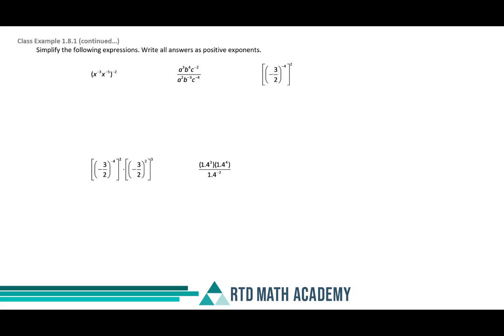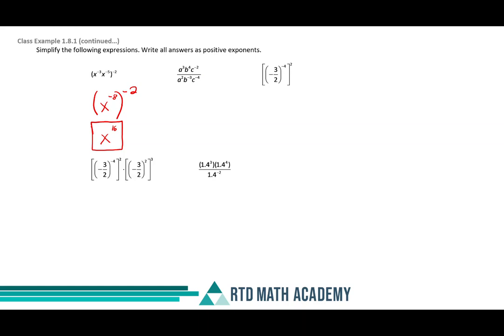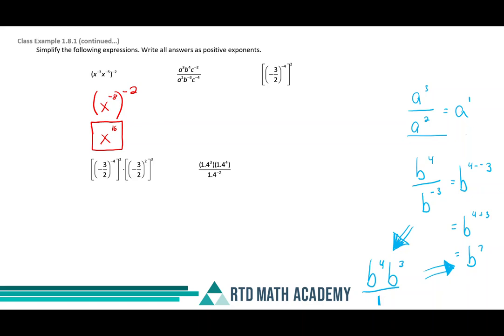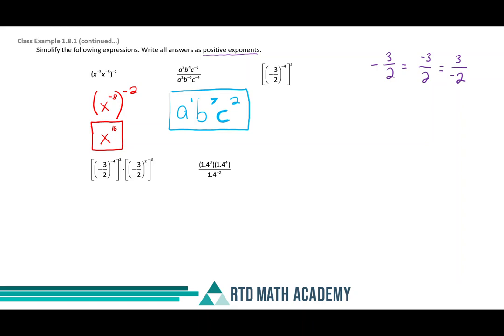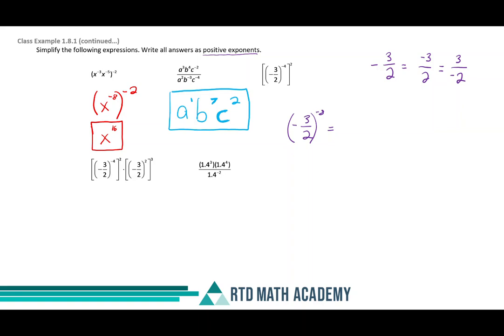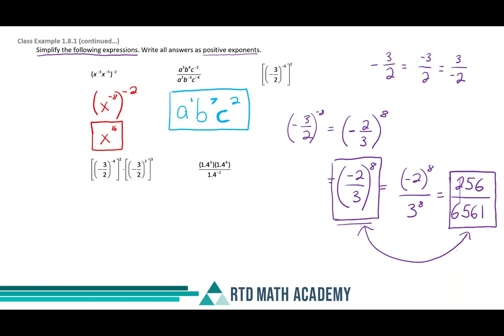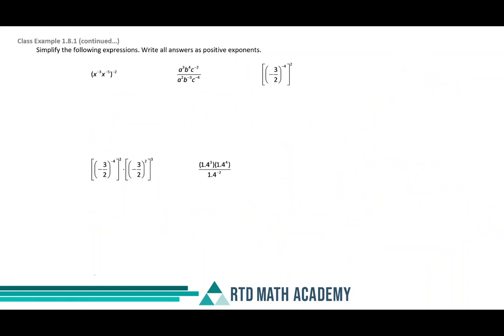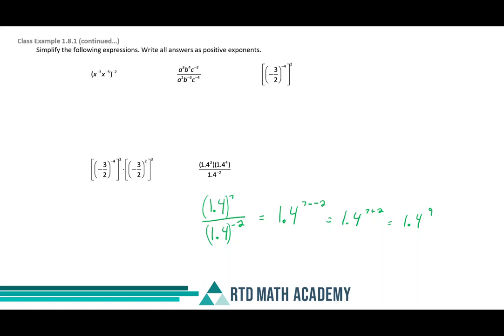Class example 1.8.1 part 2